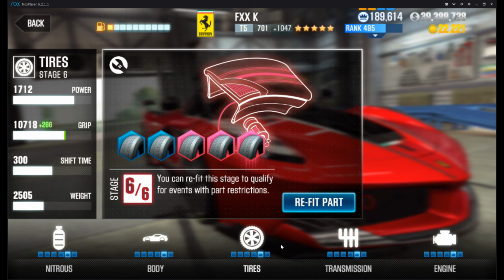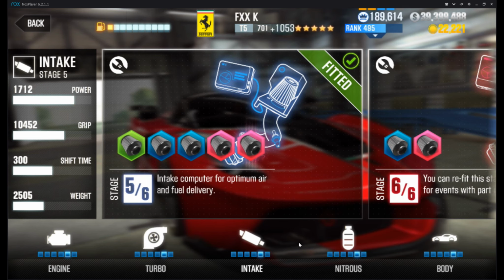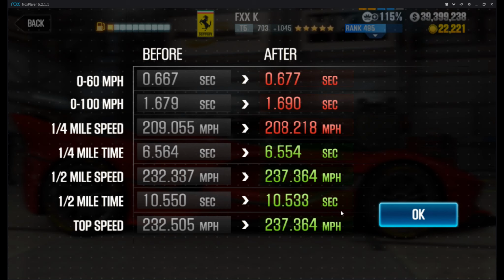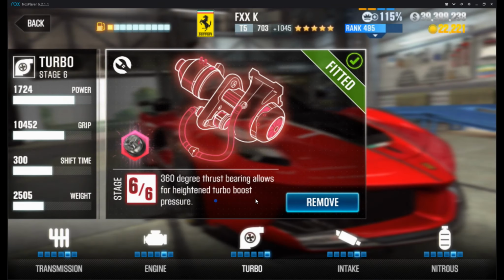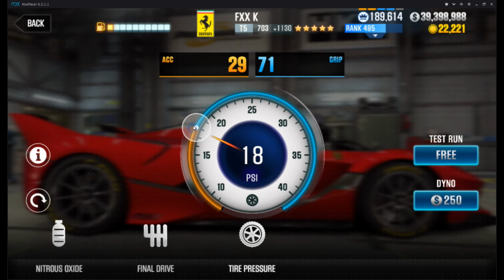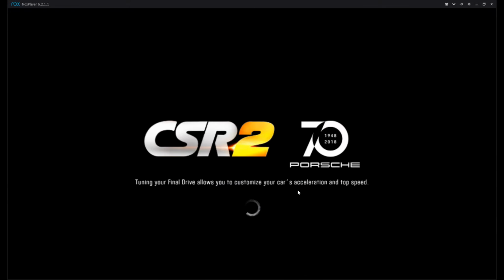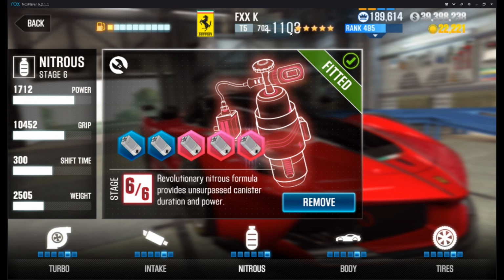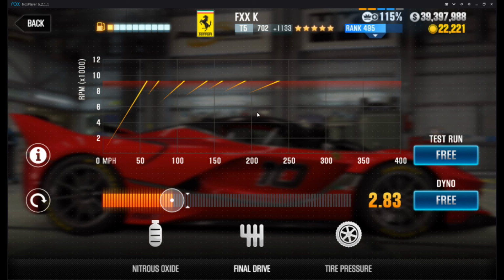CSR2 Ferrari FXXK stage 6 effects discussion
I break down the stage 6 effects on the Ferrari FXXK. This is a rumored golden cup car and may get a buff. But it may also just be a rumor. Per viewer request I am giving you a quick overview of the effects of stage 6 for this car.